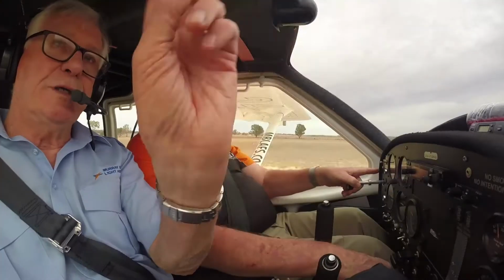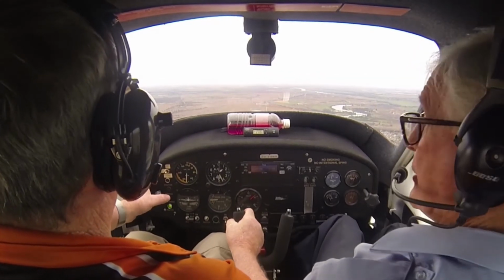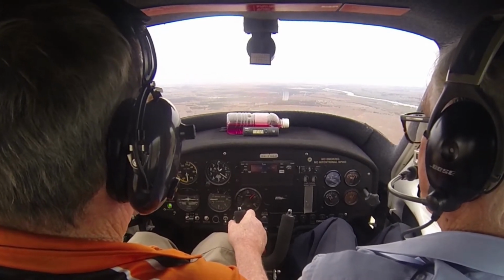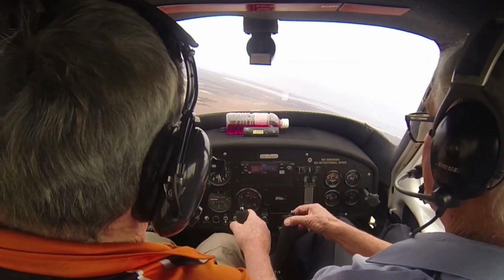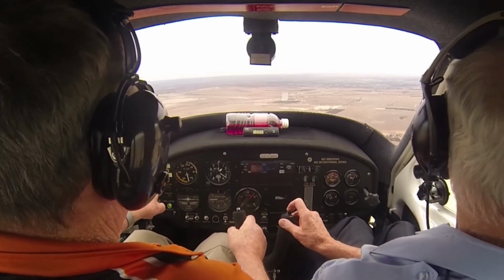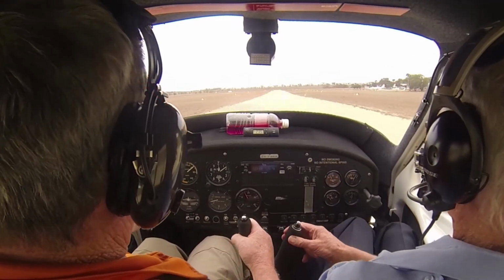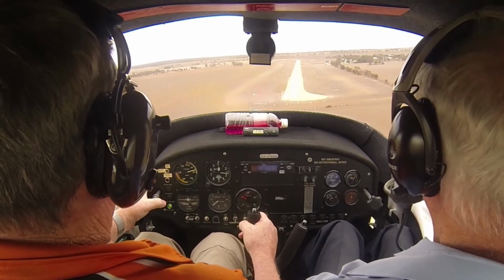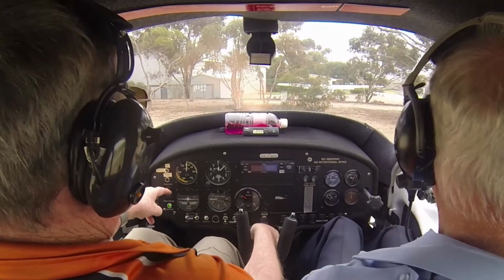Recreational aviation | Pilot Training | Bryan's new toy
PILOT TRAINING
CAMERAS:
3 - GoPro HD Hero 3 and 3+ Black Editions
AUDIO RECORDER:
Sony ICD-AX412